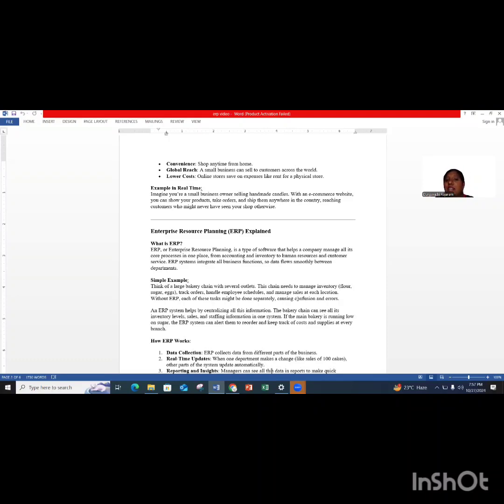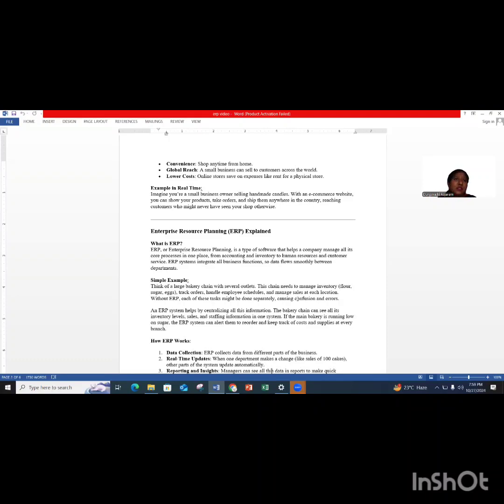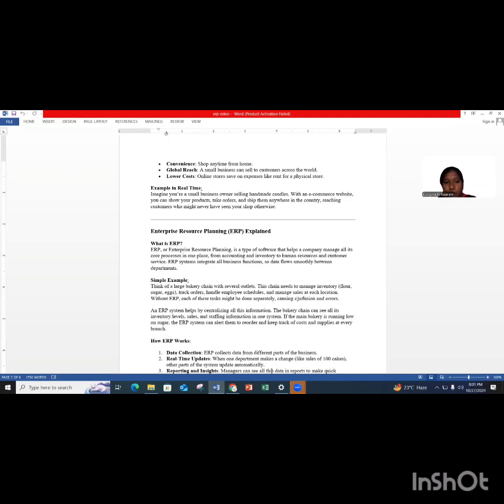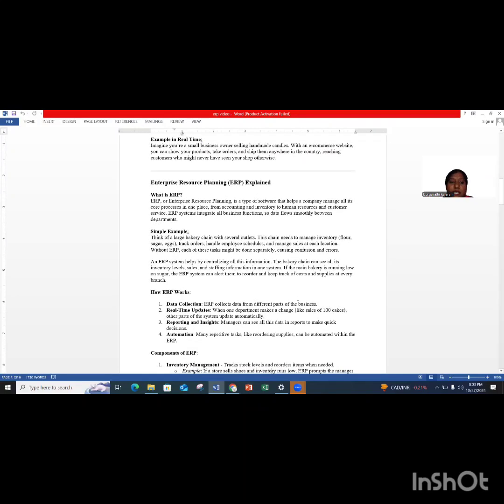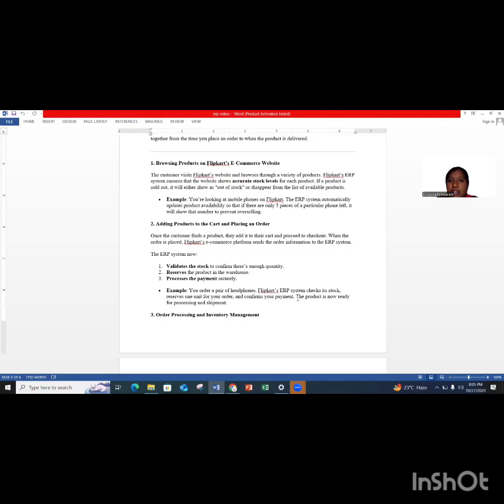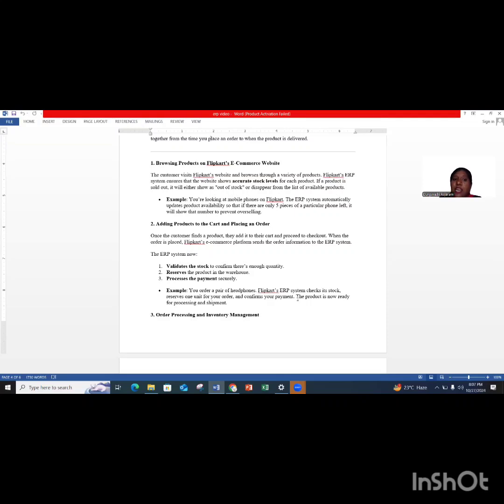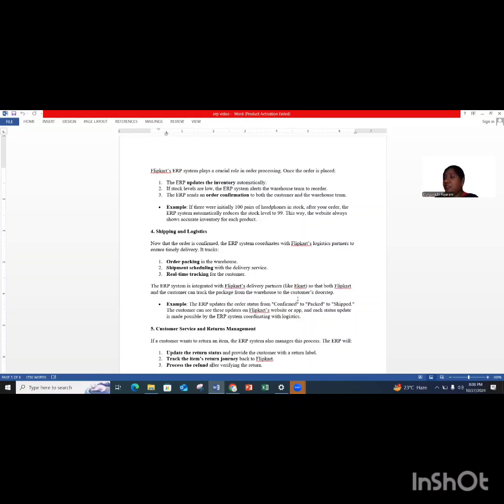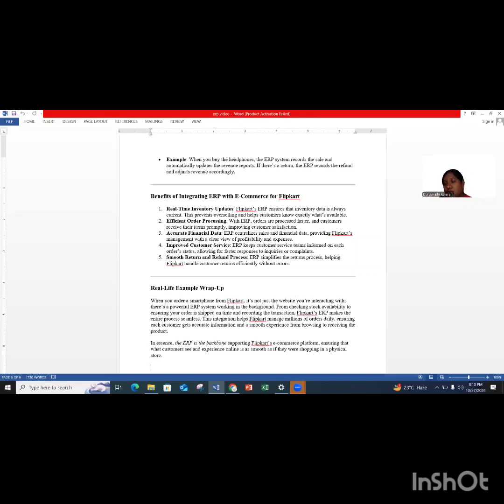Introduction to ERP and E-Commerce part 2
Hi...Viewers this is the Continuation Video of Introduction to ERP and E-Commerce part -1..